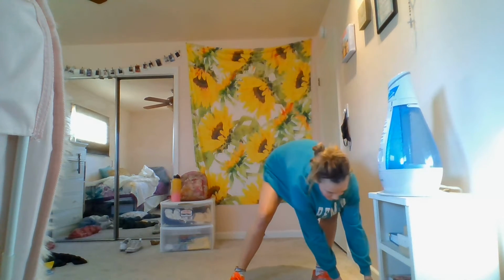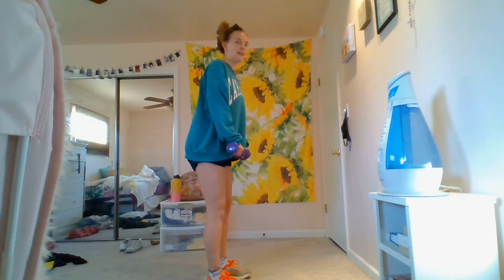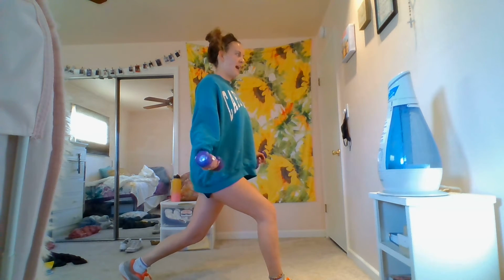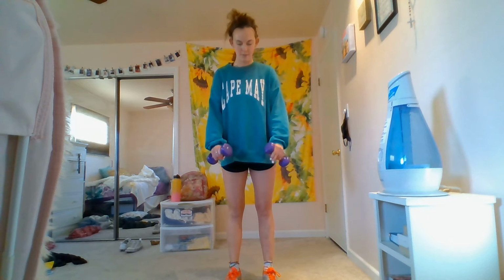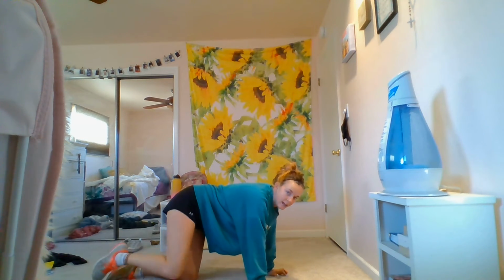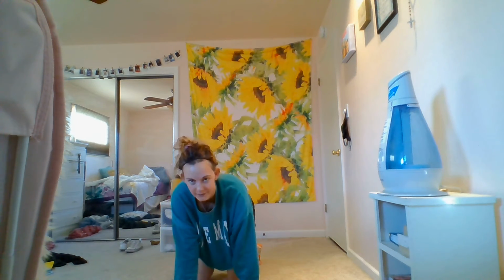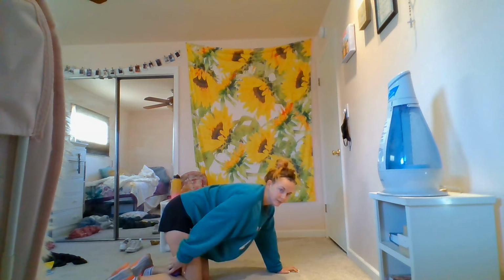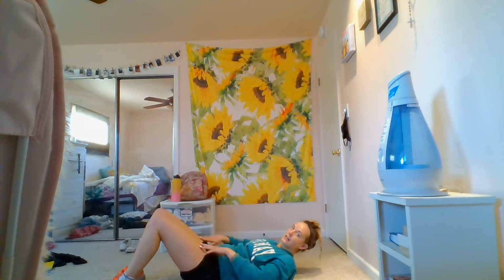Anna L. LOW